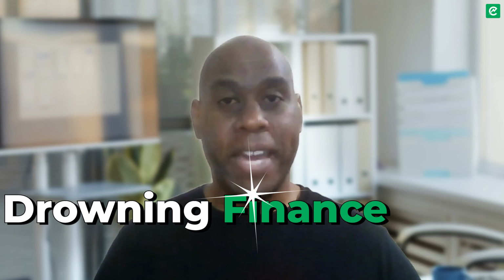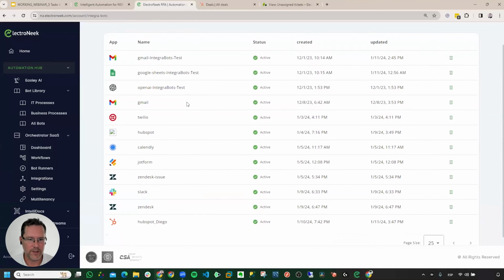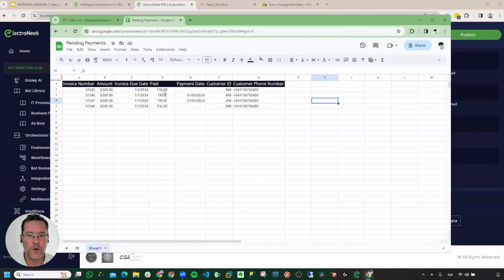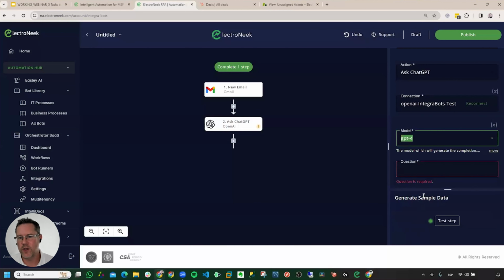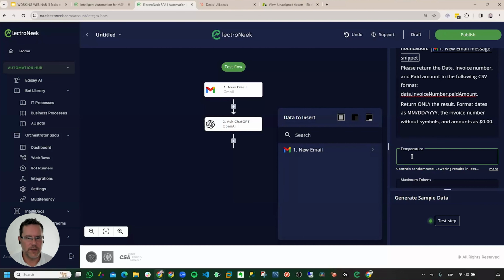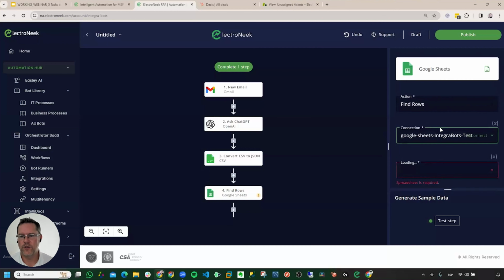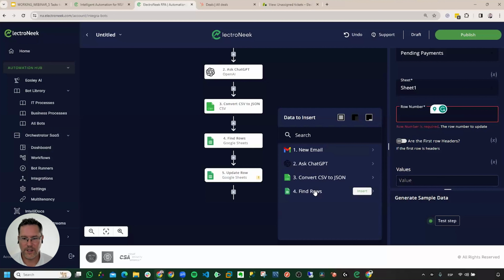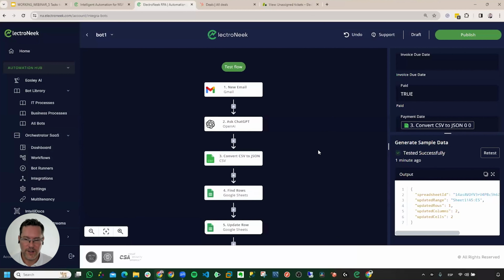How to Automate Workflow with Zapier Alternative: IntegraBots 🚀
If your team is overwhelmed by complex financial tasks and tight schedules, this video will open your eyes to a new efficiency horizon.

Watch this IntegraBots use case episode that guides mid-sized companies to streamline their financial tasks through AI automation - with no-code needed.

Ready for a smarter, faster way to automate?
Discover IntegraBots now!

ElectroNeek - Robotic Process Automation (RPA) Platform powered by AI

Easily turn process descriptions into executable workflows with the power of AI to automate repetitive business tasks.

Our Platform empowers IT Services companies to build RPA business.